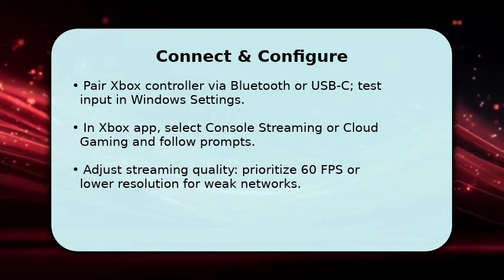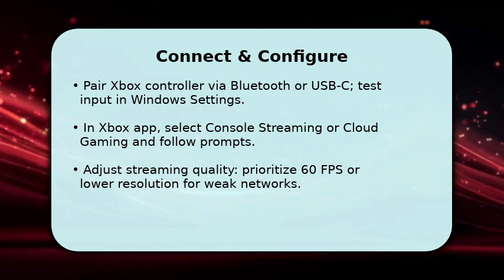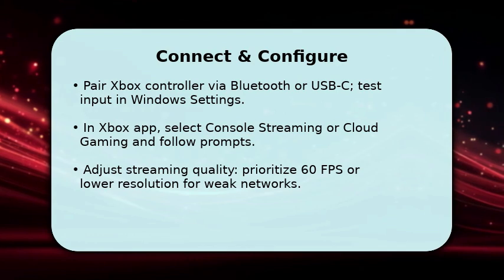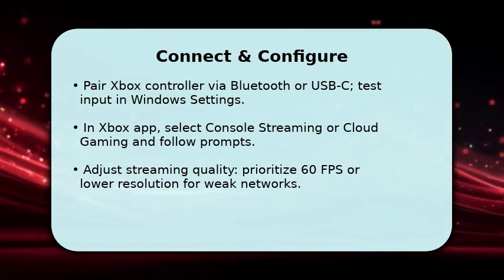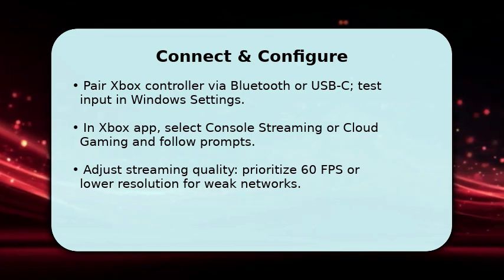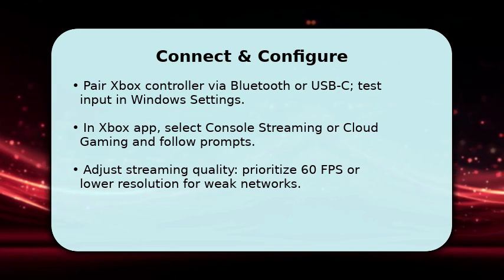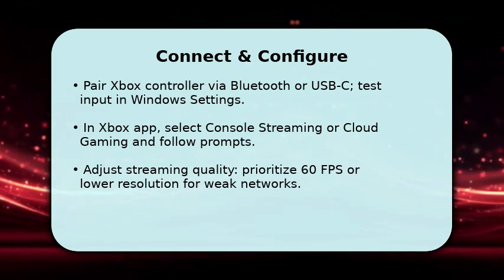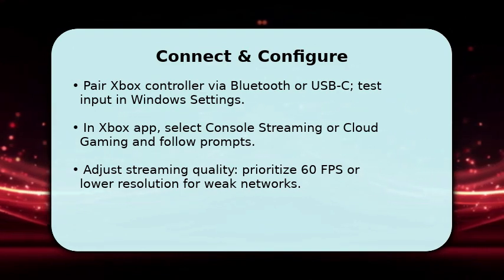How to Use Xbox in Laptop - Full Guide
Discover the comprehensive steps to connect and use your Xbox controller on a laptop. This video guide covers necessary hardware compatibility checks, software setup procedures including drivers installation for Windows laptops, syncing with an Android device using Bluetooth, troubleshooting common issues encountered during connection, and tips for optimal performance while gaming.

Xbox Controller, Laptop Connection Guide, Bluetooth Xbox Laptop Use, Windows Driver Installation, Android Gaming with Xbox Controllers, Troubleshooting Gamepad Issues, Optimizing Performance for Mobile Devices